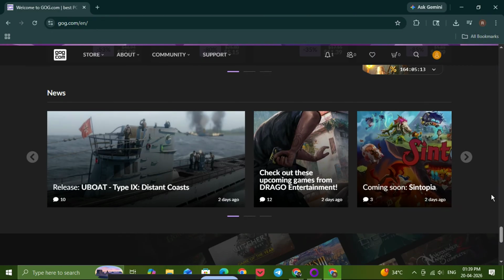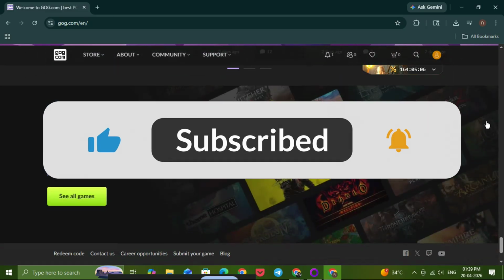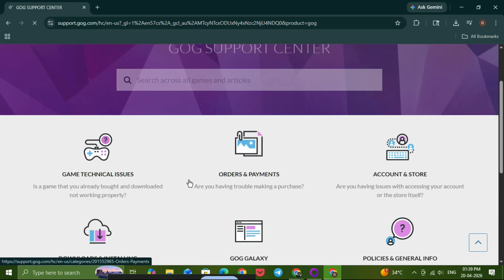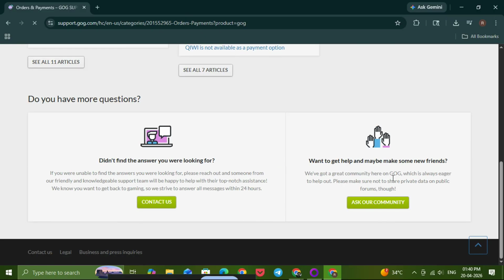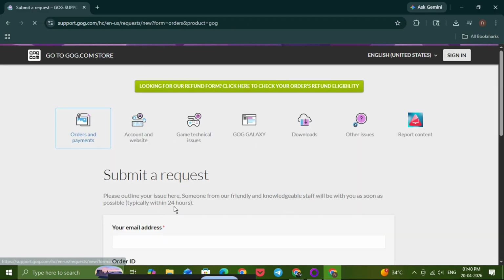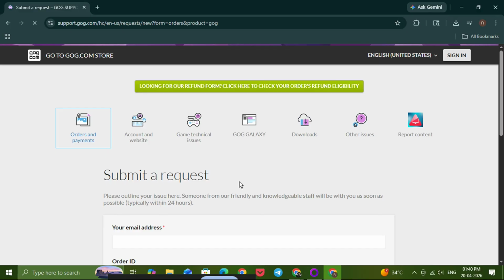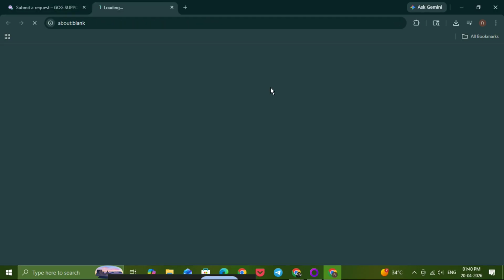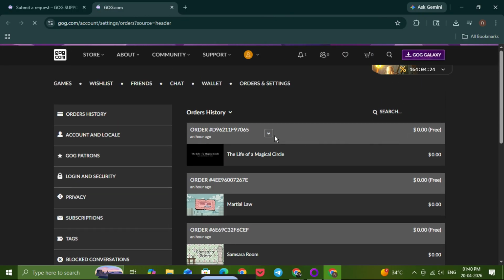How To Refund From GOG (Easy Step-By-Step Guide)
Learn how to refund a game from GOG with this simple step-by-step tutorial. Follow the support path, open the refund form, select your purchase, and submit your request quickly.

🕚Timestamps:
0:00 Intro
0:18 Go To GOG.com
0:28 Scroll Down And Click Contact Us
0:40 Click Orders & Payments
0:51 Click Contact Us Again
1:01 Open The Refund Form
1:15 Select The Purchased Game
1:29 Click Request Refund
1:38 Submit The Form
1:49 Outro

✍️What You'll Learn In This Video:
• How To Request A Refund From GOG
• How To Find The GOG Refund Form
• How To Select The Correct Purchased Game
• How To Submit A GOG Refund Request
• How To Navigate GOG Support For Orders And Payments
• How To Check The GOG Refund Process

💡Pro Tips:
• Double-check the game title before submitting the request
• Review GOG’s refund policy before contacting support
• Use the exact order details tied to your purchase
• Submit your refund request as soon as possible
• Keep an eye on your email for GOG’s response